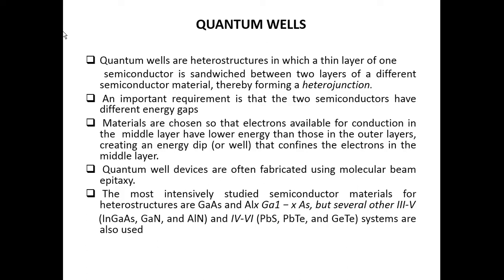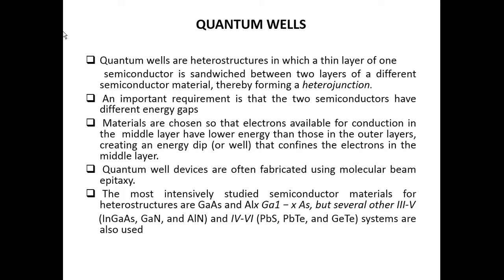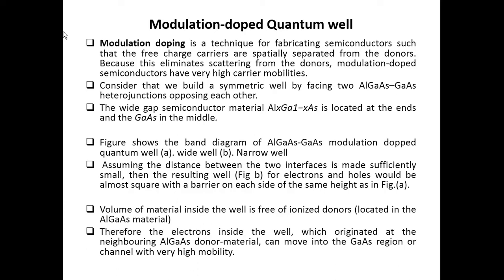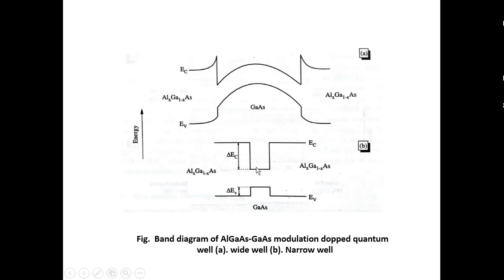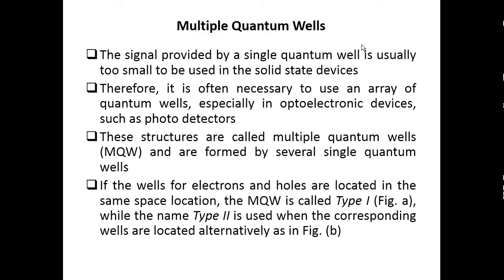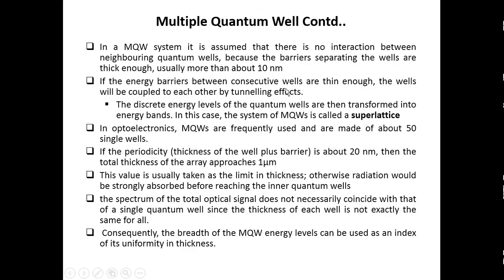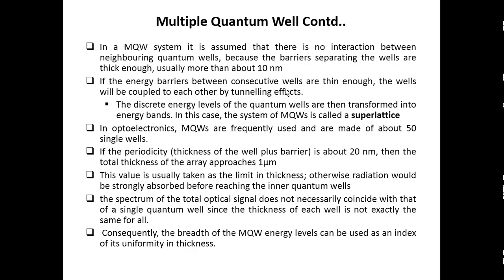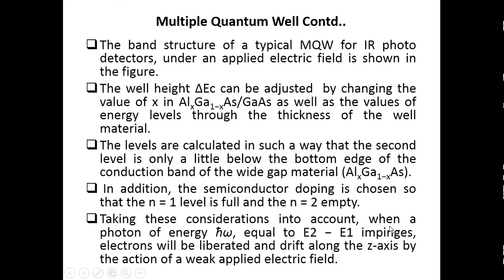QUANTUM WELL AND MULTIPLE QUANTUM WELLS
Video gives and explanation on formation of  Quantum Well on Heterojunction , Modulation Doped Quantum Well and Multiple Quantum Well.